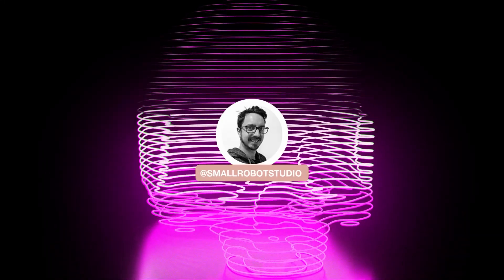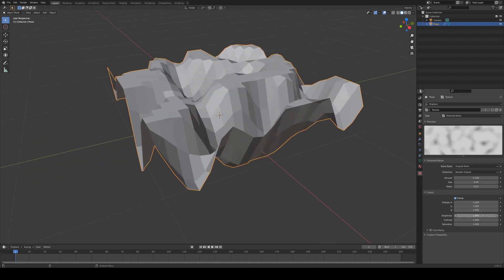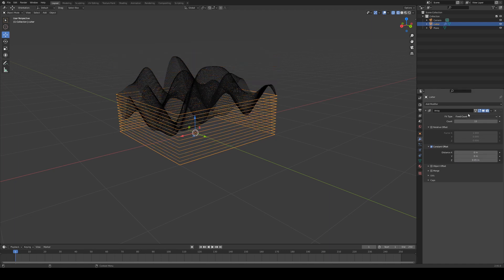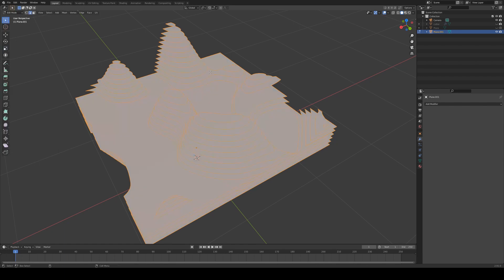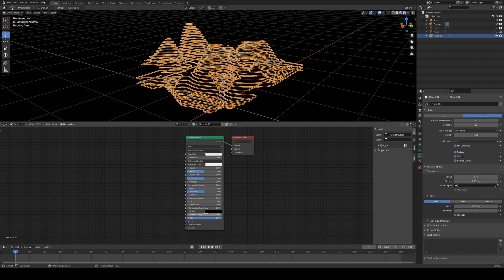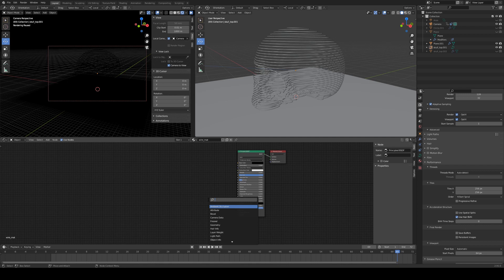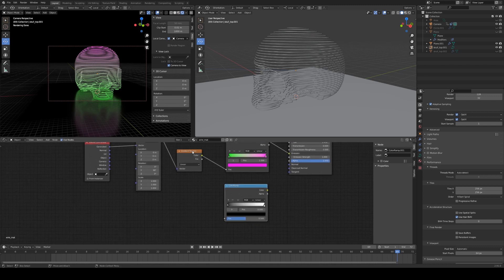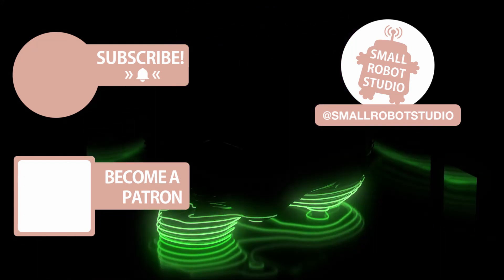Blender 3D Turning your Mesh into Wires (Topographical Slicing) Tutorial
Learn how to slice up geometry like a topgraphical map then render it with cycles. I'll also show how I achieved the effect shown in the thumbnail and the animation at the start of the video.